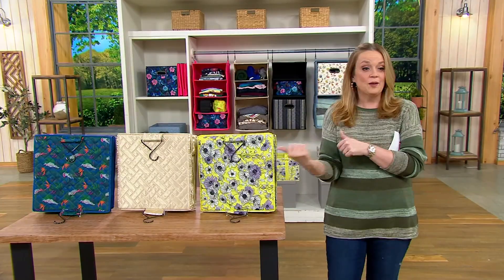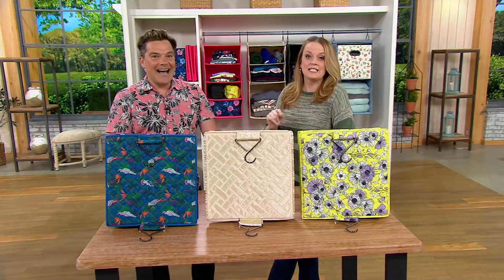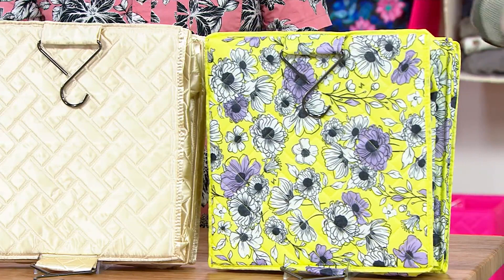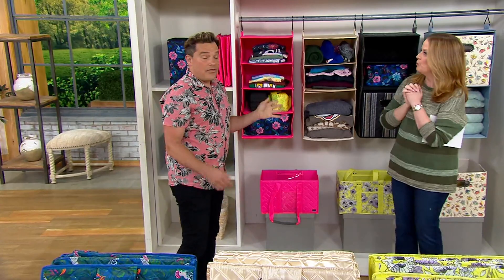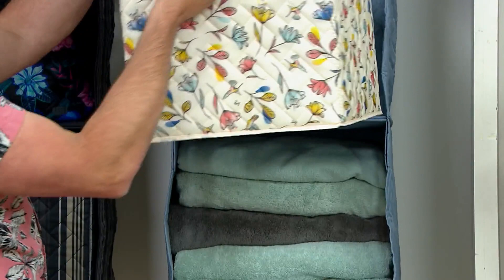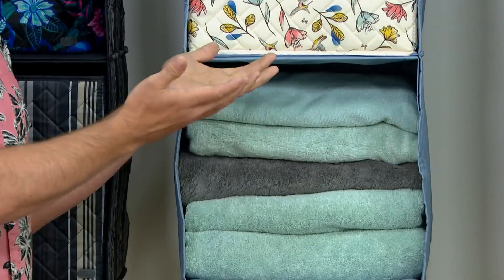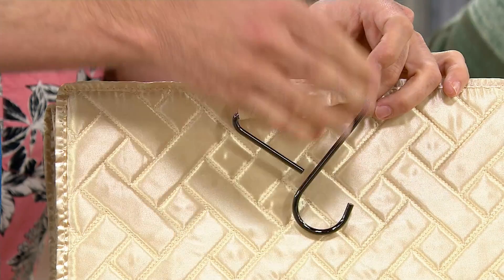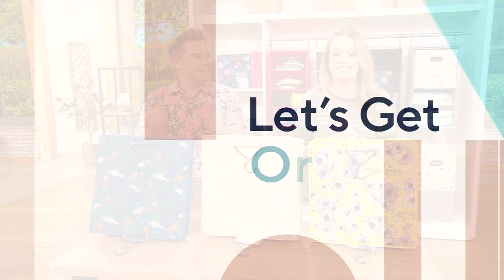Lug 4-Shelf Convertible Hanging Organizer-Hitch on QVC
Lug 4-Shelf Convertible Hanging Organizer-Hitch

Fold sweaters, jeans, and more, then place them in this hanging organizer -- perfect for walk-in closets, dorm rooms, nurseries, and anywhere you need space-saving storage. From Lug.